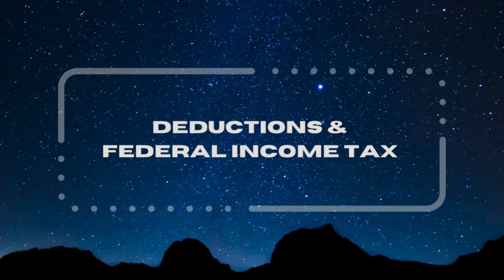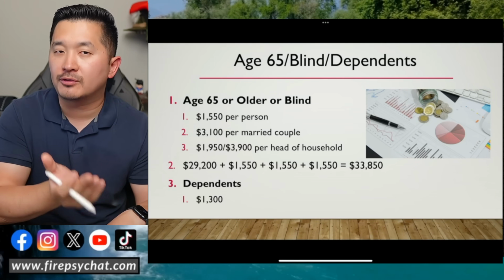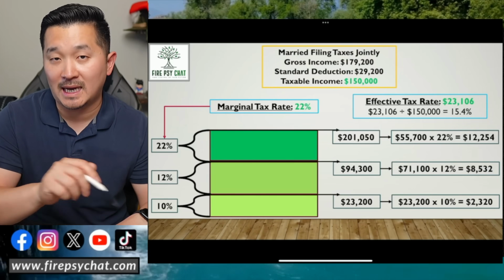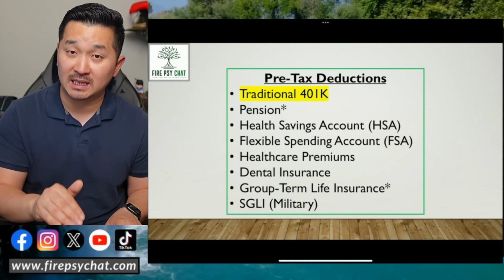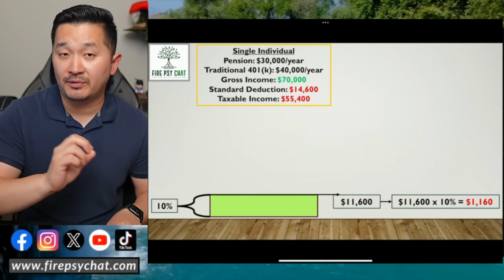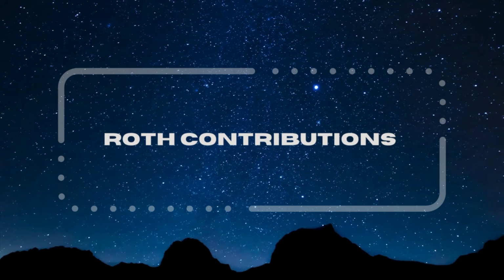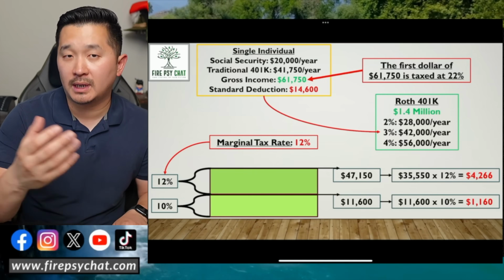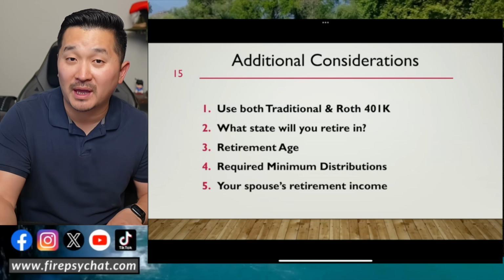Why Roth 401K is Better for Your FIRE Journey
How does the federal income tax work? And how can a Roth 401K and a Traditional 401K benefit you in retirement? And does it make more sense to pay taxes now or later with your retirement savings? Let's dive deep into the 401K savings.

👨‍🏫 Financial Consultation 👩‍🏫
Schedule a 1-on-1 Private Session with Psy

The budget app! Start your free YNAB trial today!

Increase your income by starting a course in Course Careers!

0:00 How Federal Income Tax Works
4:57 Marginal Tax Rate vs Effective Tax Rate
10:35 Traditional 401K Breakdown
15:47 Traditional 401K Calculations
23:12 Roth 401K Breakdown
28:40 Roth 401K Calculations